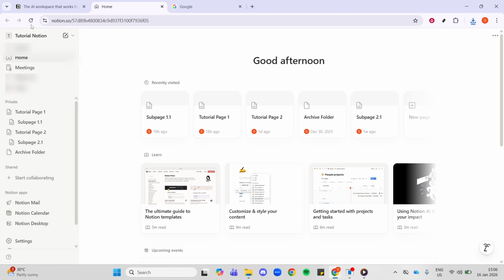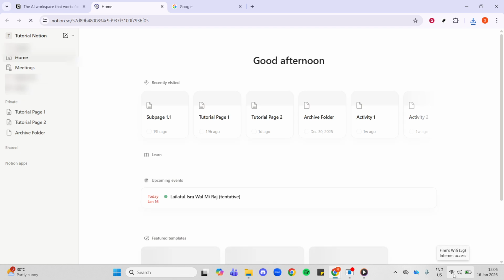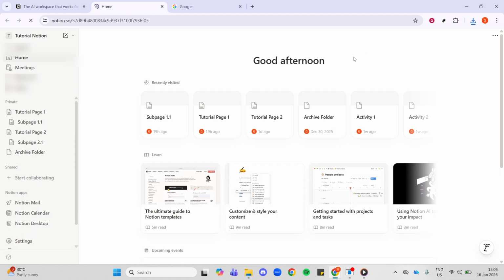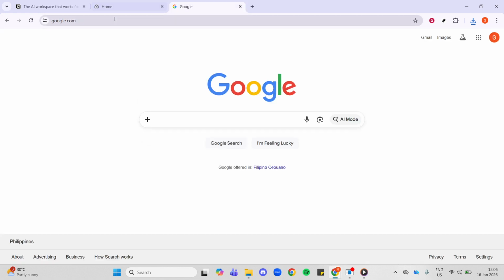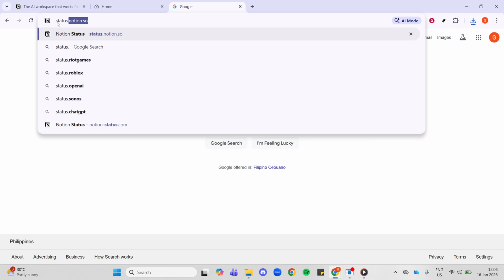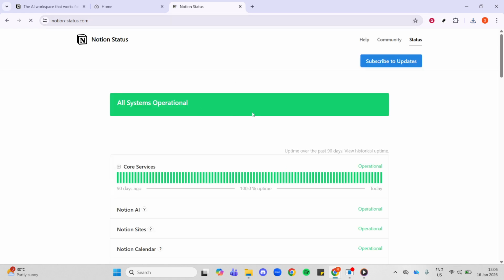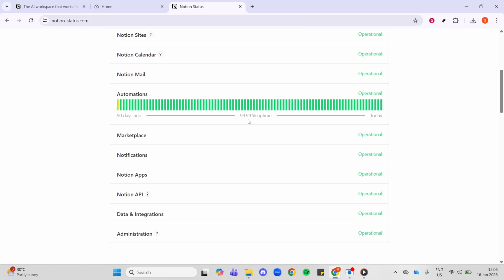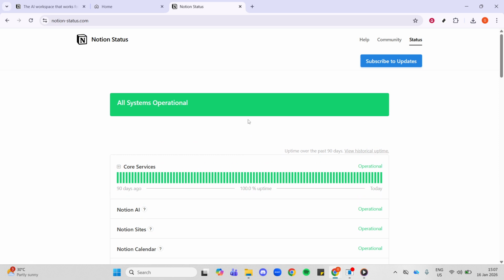How to Fix Notion Loading Issues 2026 (Quick Fix)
Are you frustrated with slow loading times on Notion? In this professional tutorial, we delve into common causes of Notion loading issues and guide you through effective solutions. By following our step-by-step instructions, you’ll enhance your productivity and streamline your work experience.

In this video, you'll learn practical methods to troubleshoot and resolve loading issues, ensuring a smoother experience. Don't let technical problems hold you back—follow along and see the difference. Watch till the end for a complete understanding of how to optimize your Notion usage!